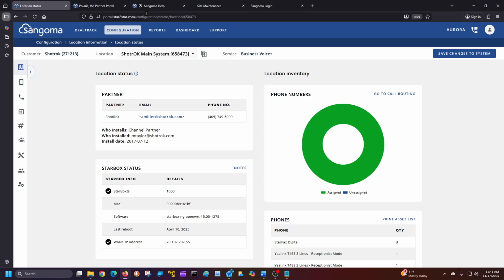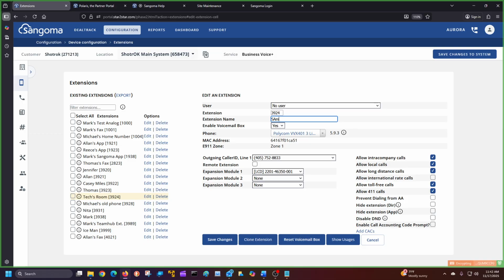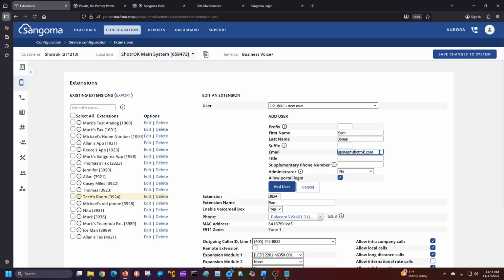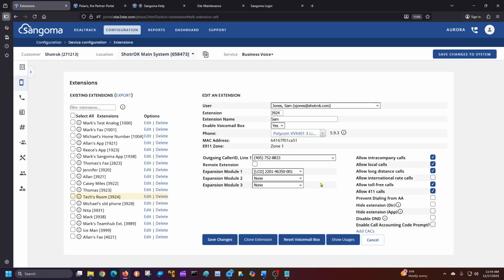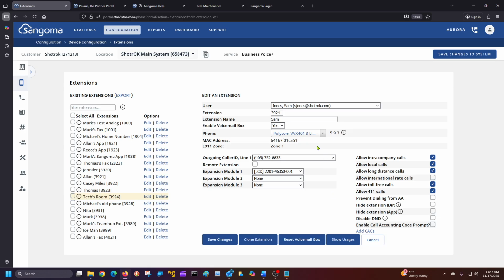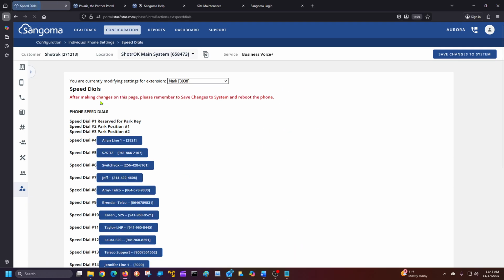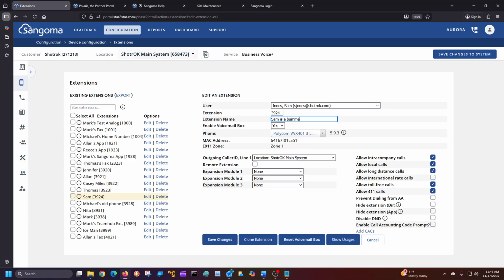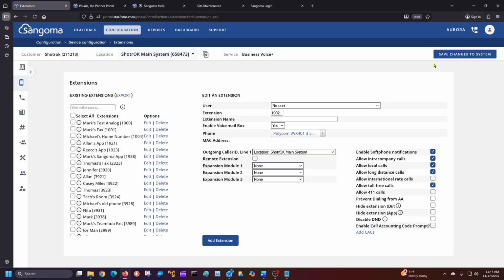(BV/BV+) Admin: Assigning a New User to an Extension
How to set up a new user to an existing extension and default the Extension's voicemail box to new.